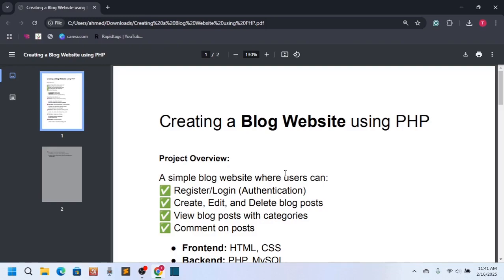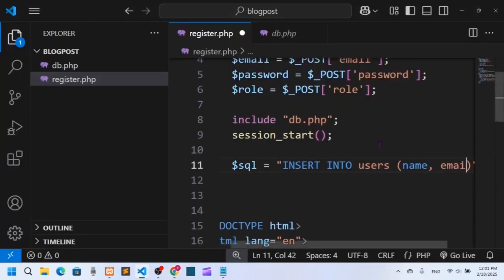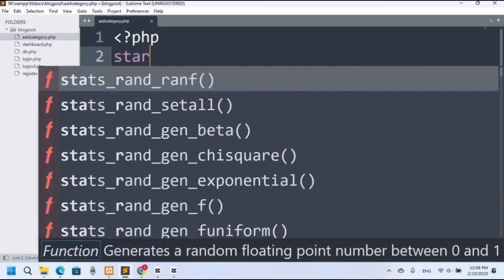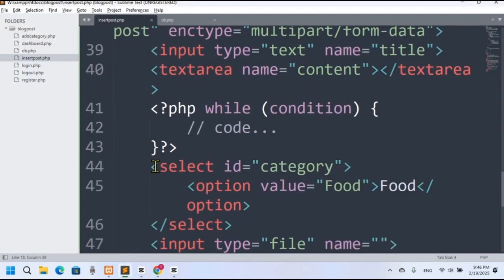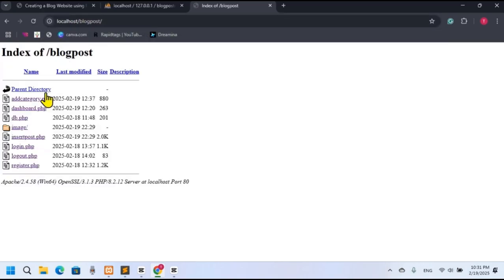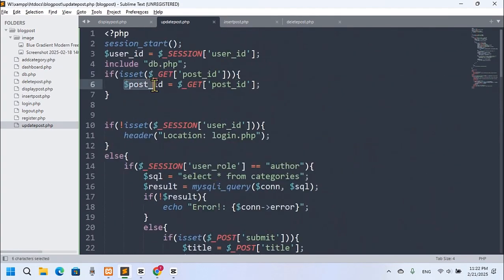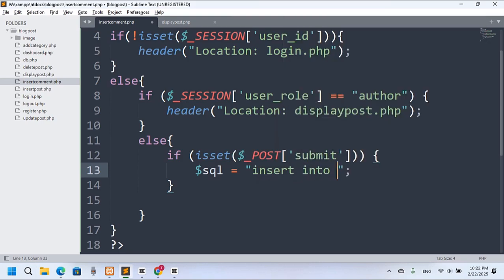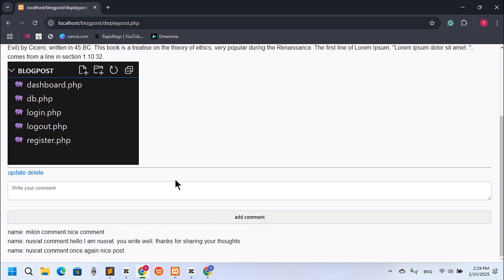Simple PHP Blog Project Tutorial for Beginners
Welcome to this beginner-friendly tutorial where we build a simple blog project using PHP from scratch! 💻 Whether you're new to web development or just starting with PHP, this step-by-step guide will help you understand the basics of creating a dynamic blog application.

✅ What You'll Learn:

Setting up a local PHP development environment

Creating a MySQL database for blog posts

Building the blog layout with HTML & CSS

Writing PHP code to display, add, edit, and delete posts

Connecting frontend and backend seamlessly

📂 Source Code: [Add your GitHub or file link here]
📌 Perfect for students, beginners, and anyone curious about how a blog works behind the scenes!